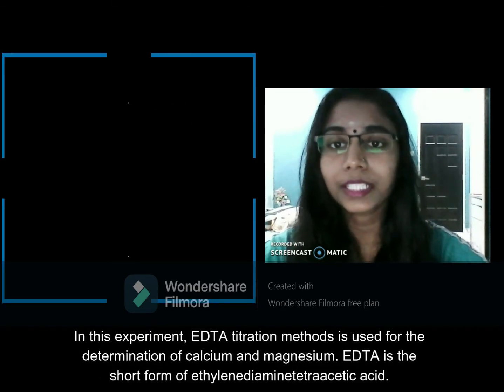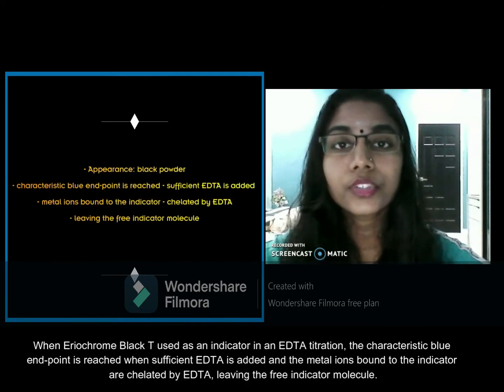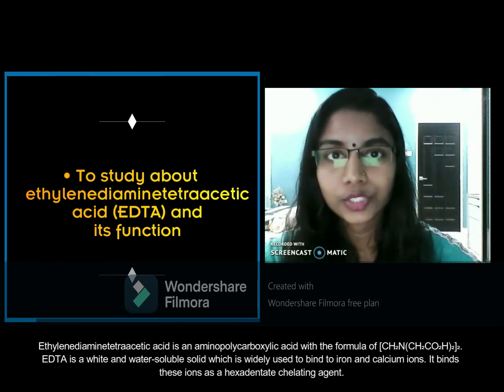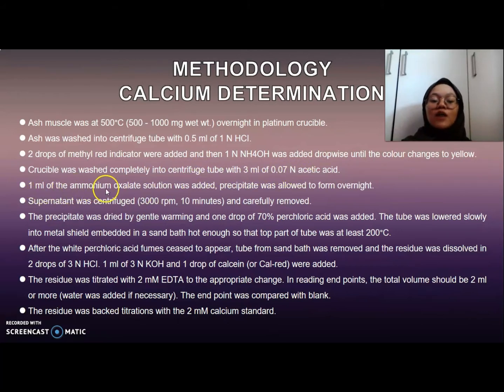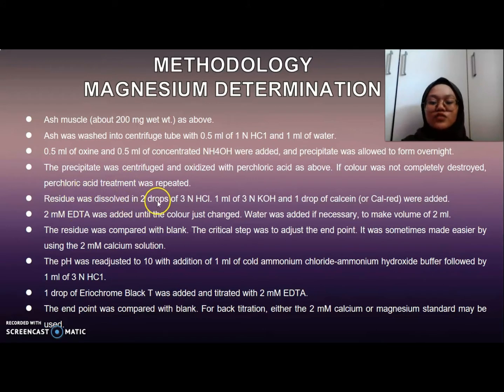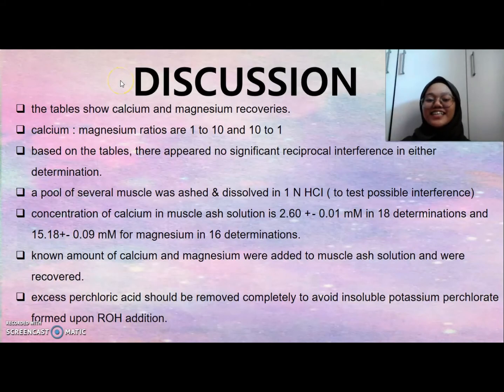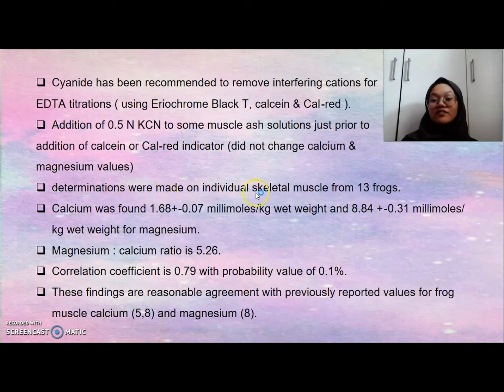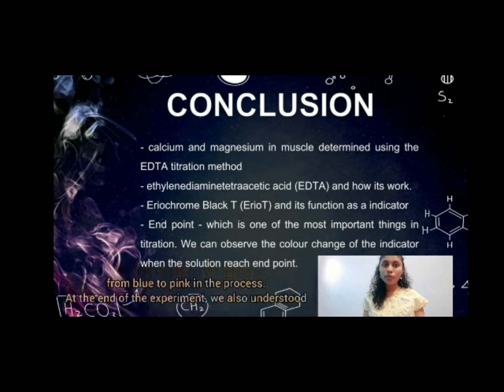SKA3013 Video Presentation (TITRATION)